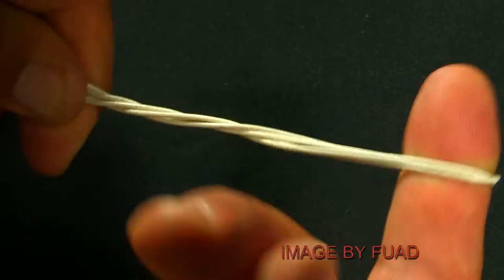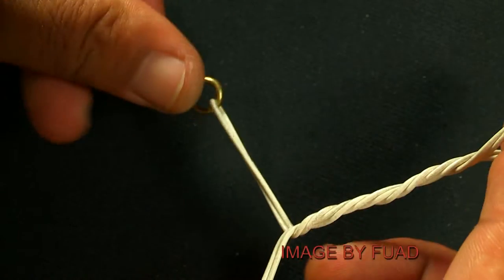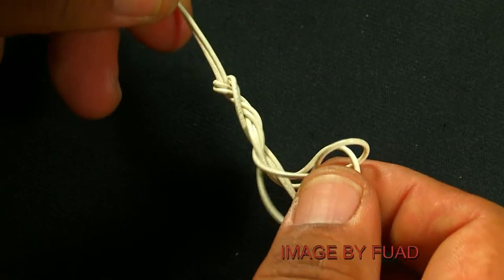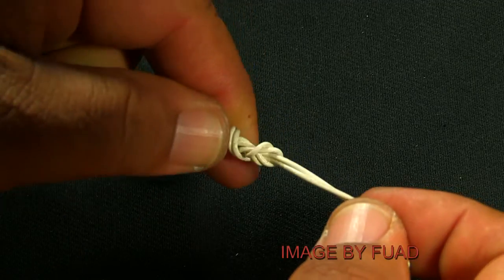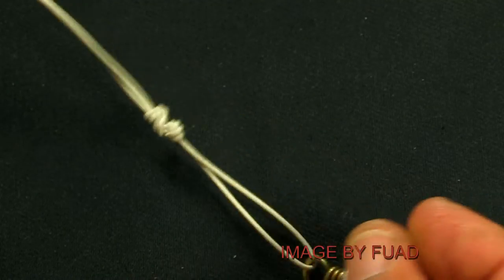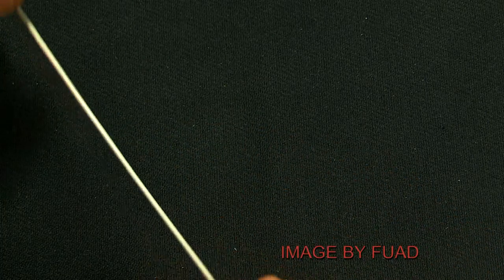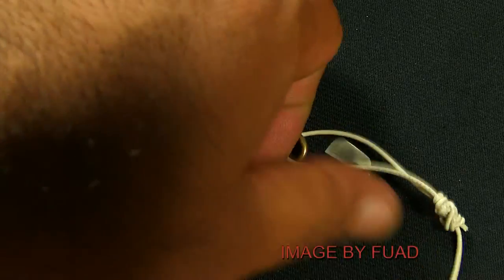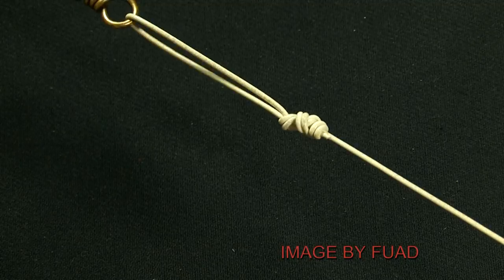Fisheman's Knots King Sling Knot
King Sling Knot.  Used to create a loop in line or mono leader to give lure better action.
Step1. Thread line through lure eye and double back 8-10 inches.
Step2. Form loop with doubled line and wrap lure around 4 times.
Step3. Thread lure through bottom loop.
Step4. Tighten finished knot by pulling line and lure.
Step5. Go catch the big one.